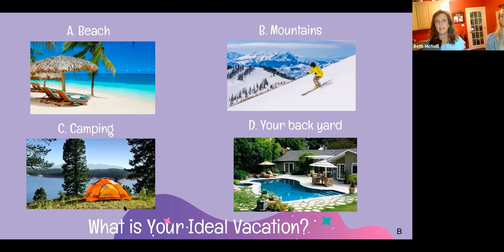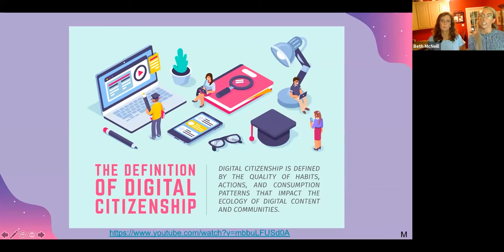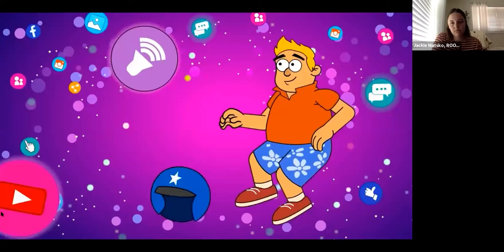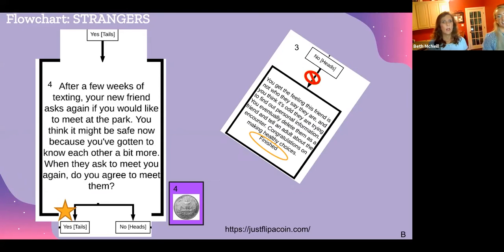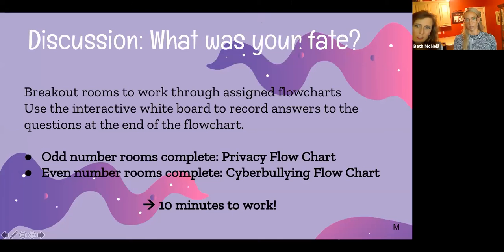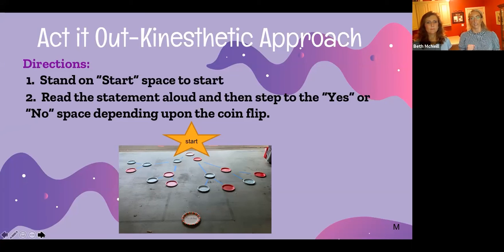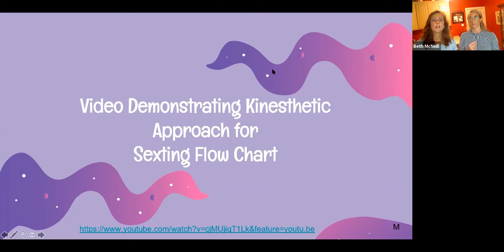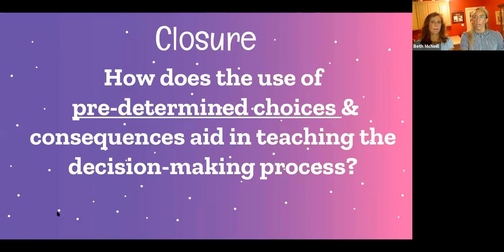Promoting Digital Citizenship in Students: A Decision Making Methodology (May 2020)